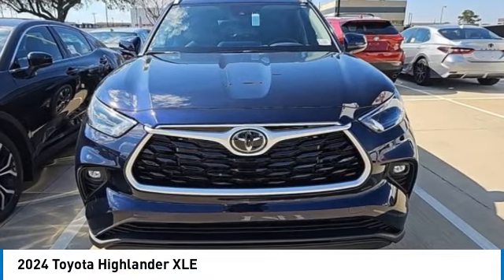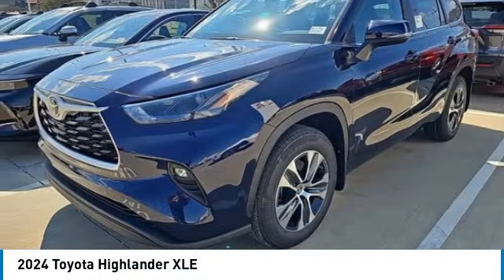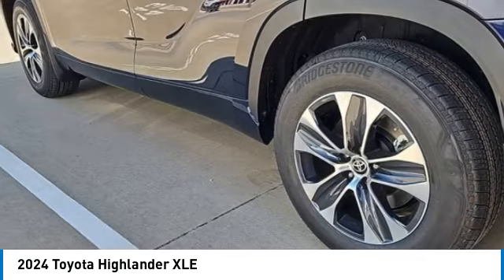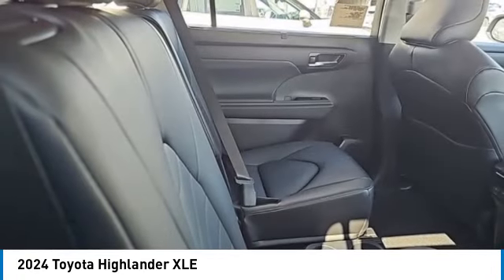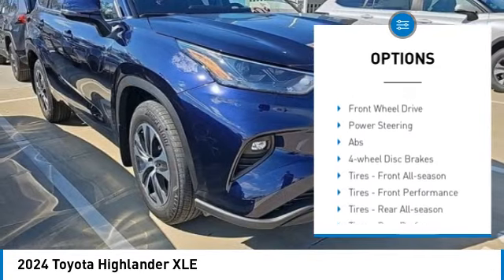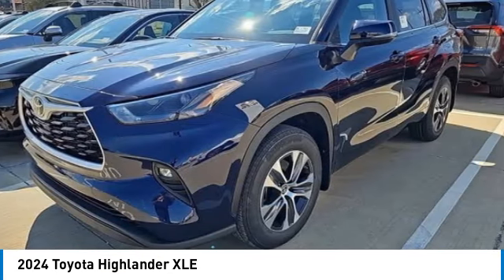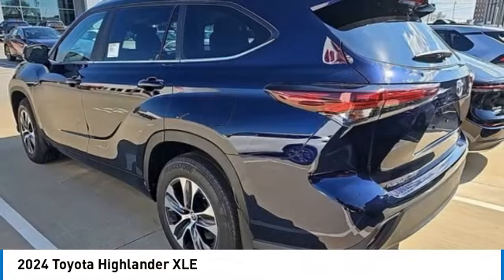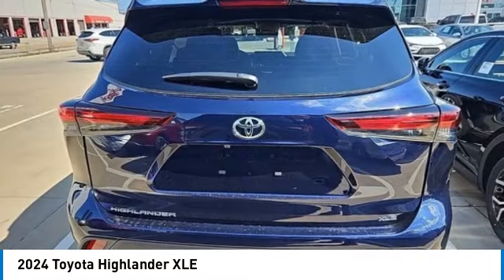2024 Toyota Highlander Metairie LA RL1751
2024 Toyota Highlander XLE

Lakeside Toyota
3701 North Causeway

Bluep 2024 Toyota Highlander XLE 2.4L I4 PDI Turbocharged DOHC 16V LEV3-SULEV30 265hp 8-Speed Automatic22/29 City/Highway MPG